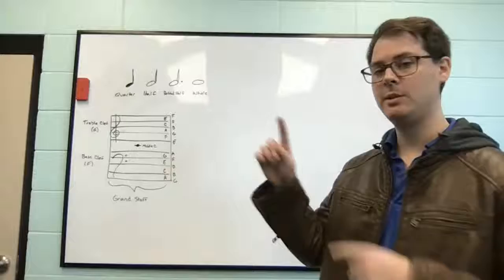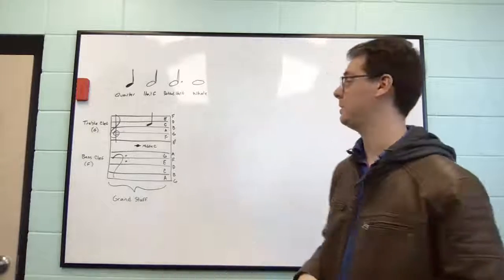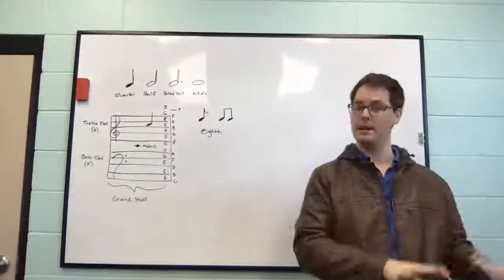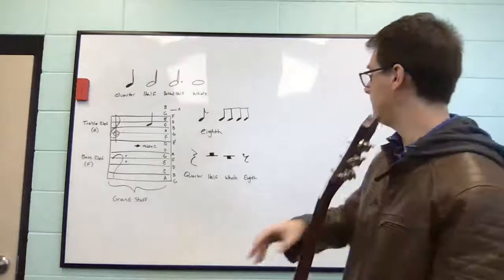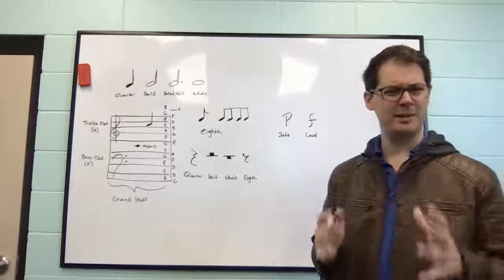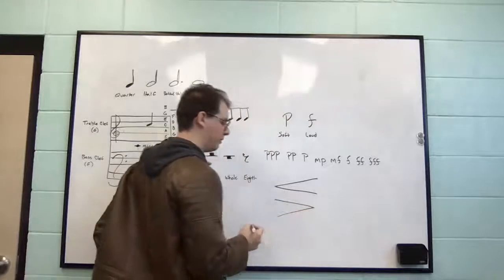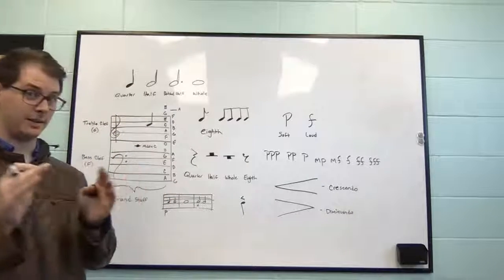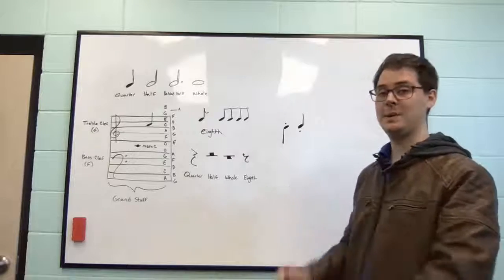Music Theory Basics Live Stream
Welcome to Music Theory!  Here You are going to learn all the basics about how music works.  We look forward to having you for class!